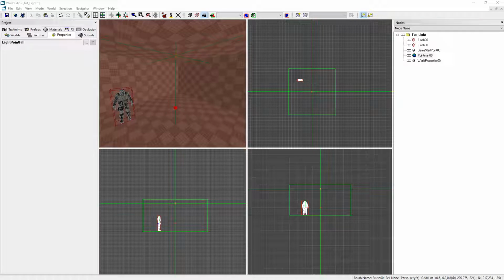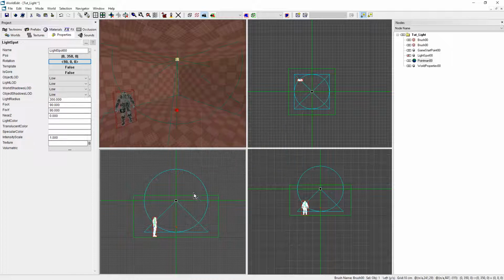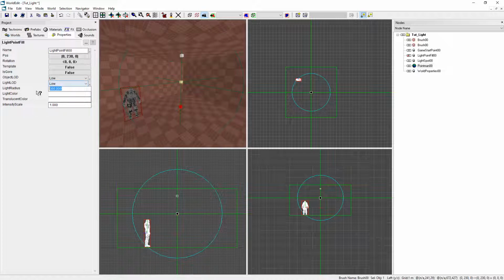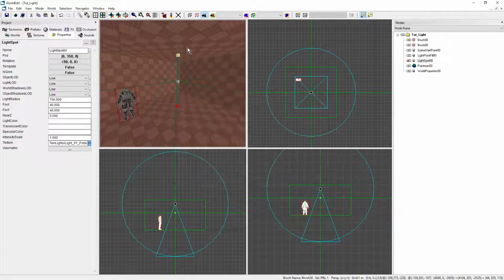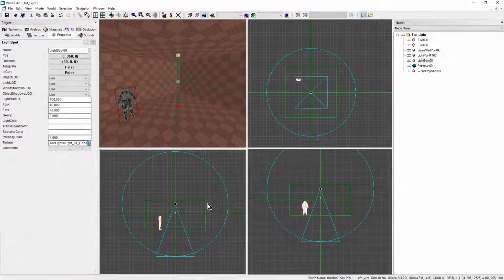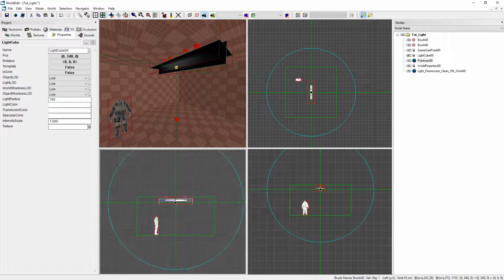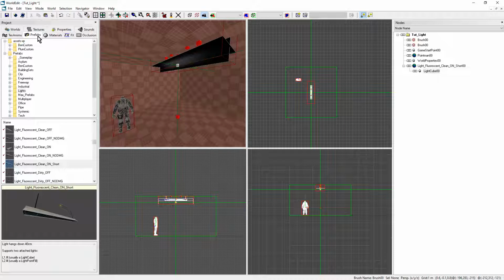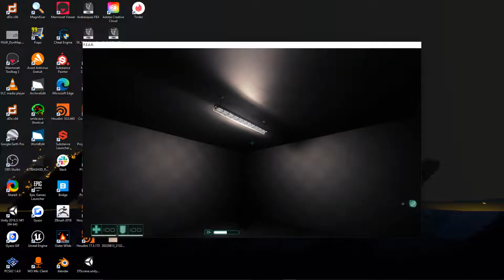FEAR WorldEdit Tutorial - Lighting Basic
This is a smaller format video, other lights techniques will be covered in future tutorials